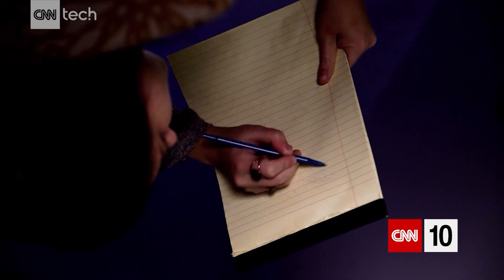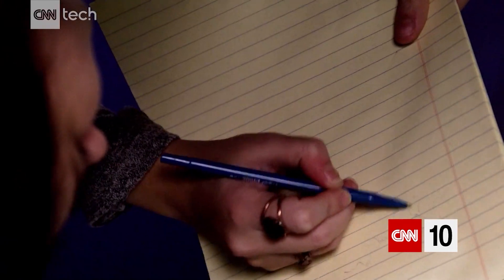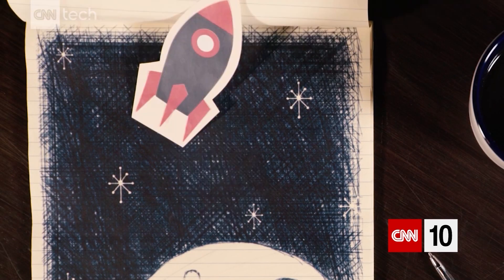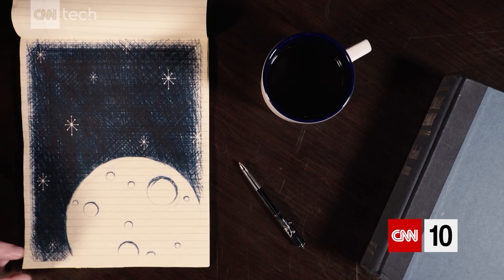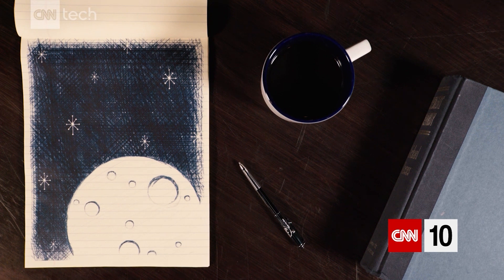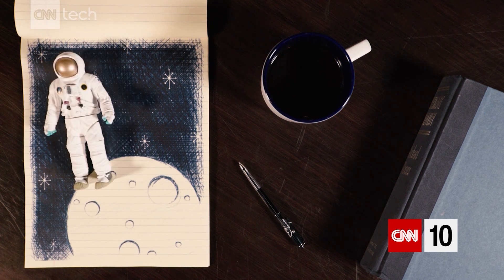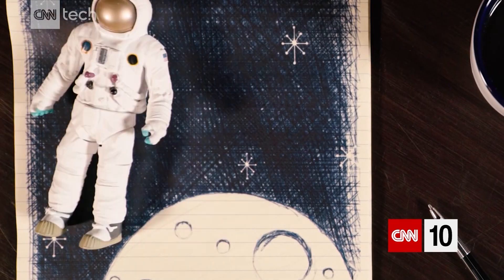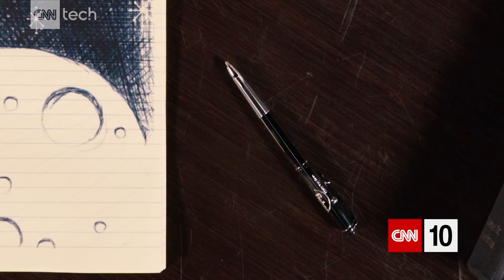Will A Pen Write Without Gravity?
You might not realize it, but most pens need gravity. The Fisher Space Pen solved that problem for the first Apollo astronauts.